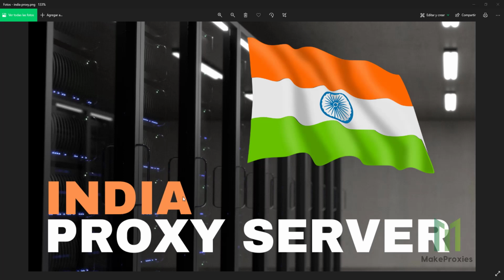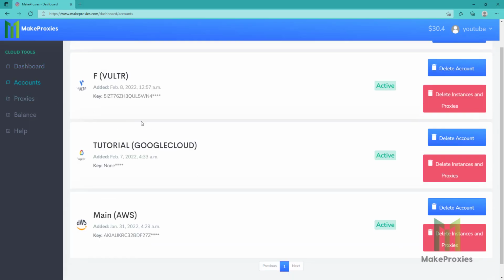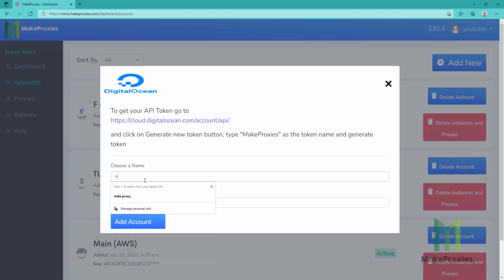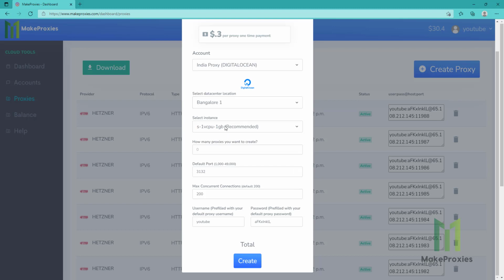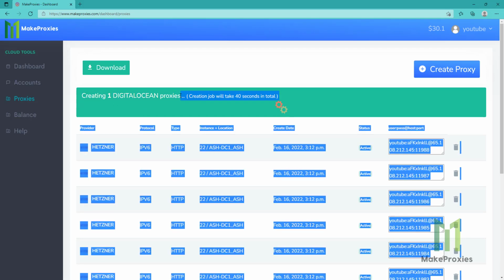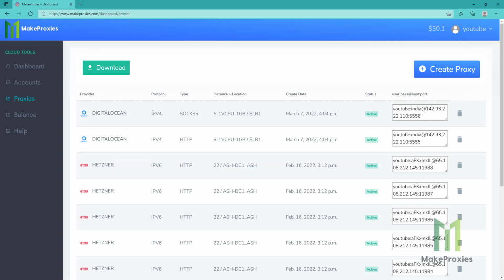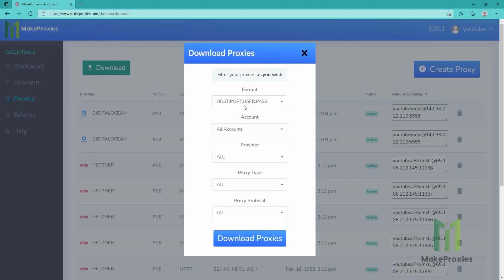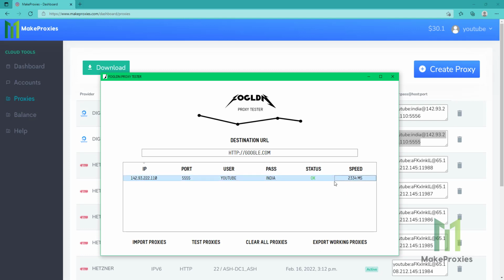CREATE INDIA PROXY SERVER DATACENTER IPV4 | MAKE YOUR OWN PROXIES | PROXY SERVER CREATION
Create your own datacenter proxies on india using cloud providers like digitalocean, vultr, aws, azure, hetzner cloud computing proxy